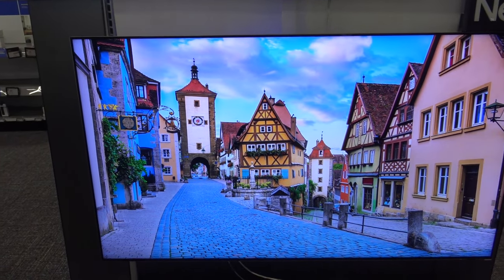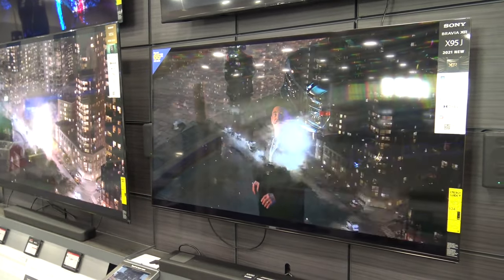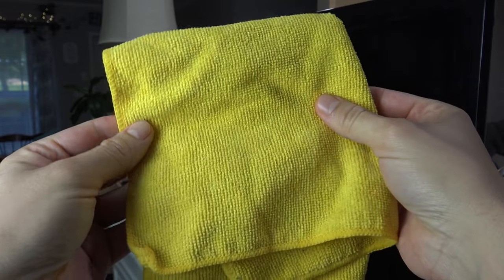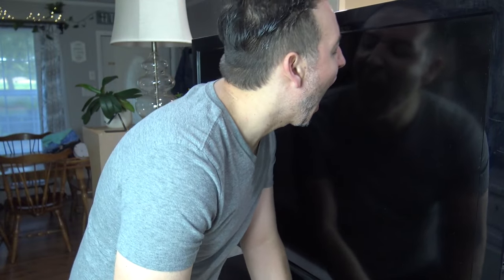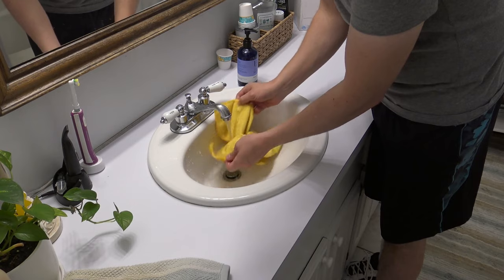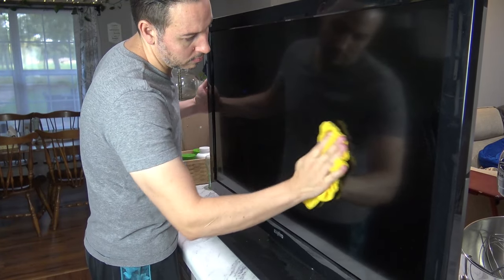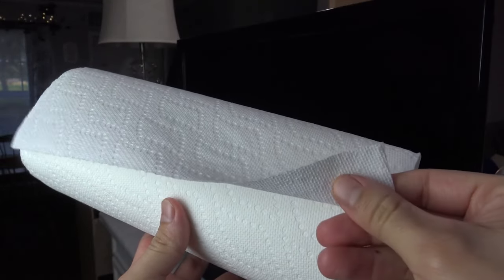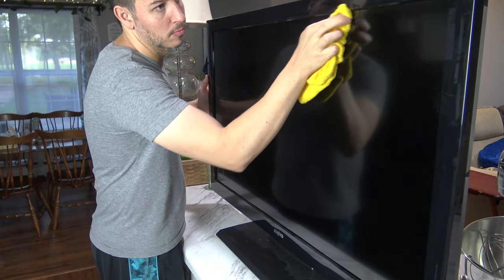The Safest Way to Clean a Tv Screen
This is the safest way to clean a tv screen without scratching it!  Whether your tv is a LED, LCD, OLED, or plasma this video will equip you with the knowledge you need to clean your flat screen tv with confidence!!

Microfiber Clothes